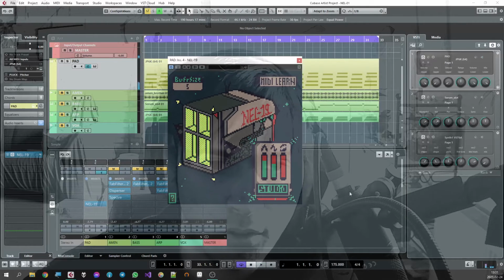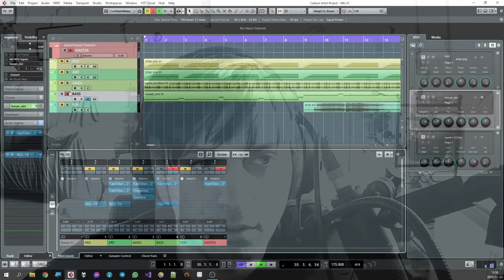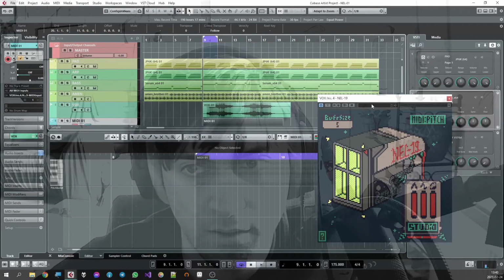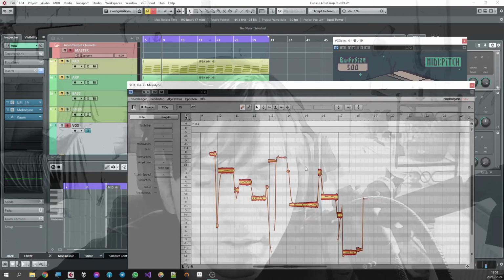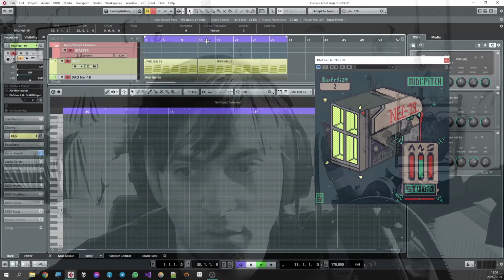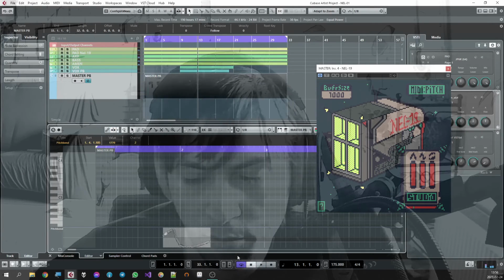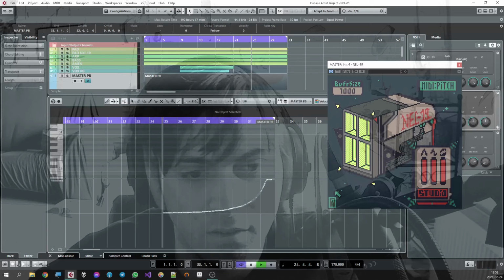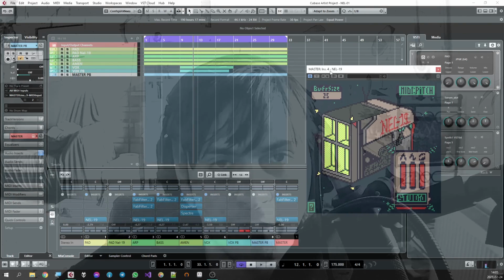NEL-19: MIDI Learn & Flexible Buffer Sizes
just making music and discussing the plugin a bit.